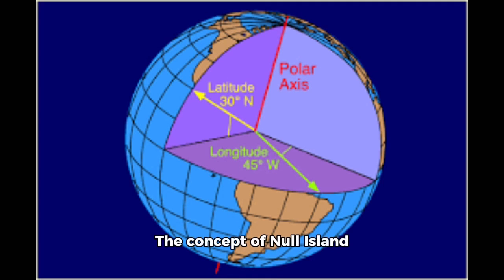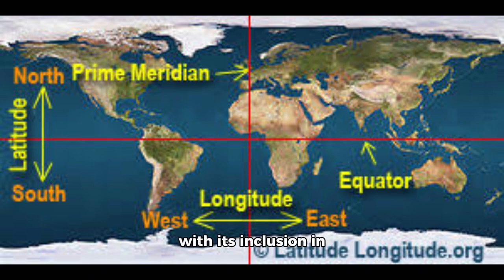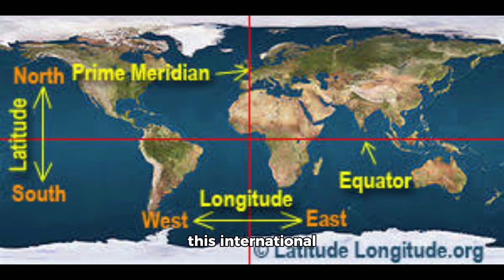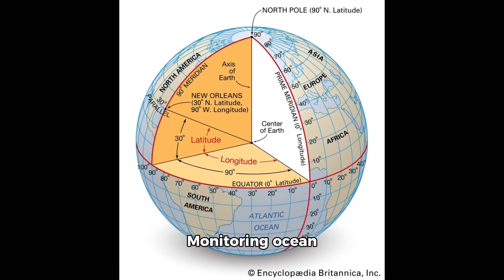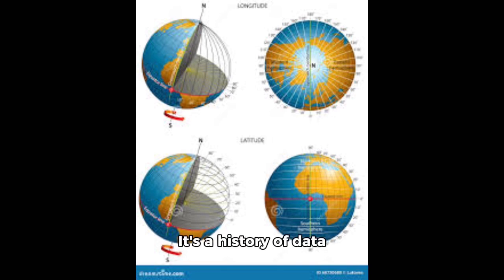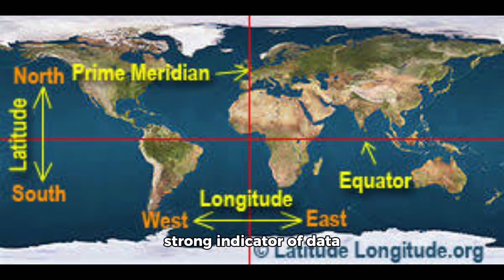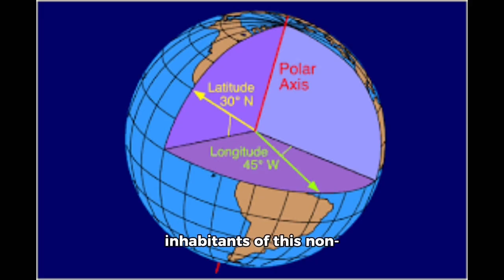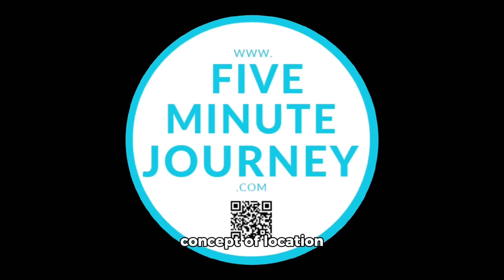The Curious Case of Null Island: Where Longitude meets Latitude and where Data Goes to Die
The Curious Case of Null Island: Where Longitude Meets Latitude and Data Goes to Die
In the vast expanse of the Atlantic Ocean, roughly equidistant from Brazil and the coast of Africa, lies a point of profound cartographic significance, a place both real and unreal, a digital phantom with a tangible presence in the world of data: Null Island. Located at the precise intersection of the equator (0° latitude) and the prime meridian (0° longitude), Null Island isn't an actual landmass.1 It's a buoy, a weather station officially named "Soul Buoy," but it's more widely known for its role as the default location for geocoded data errors.2 It’s a place where digital ghosts congregate, a symbolic island in the sea of information.
The "history" of Null Island, therefore, isn't one of human settlement, exploration, or conquest. It's a history of data management, a reflection of the increasing reliance on digital information in our lives. Its story is interwoven with the development of GIS, GPS technology, the growing volume of location-based data, and the crucial scientific endeavors of organizations like NOAA and the OOI, through initiatives like PIRATA.11 As these technologies have advanced, so has the awareness of Null Island's role as a catch-all for geocoding mistakes.
The common uses of Null Island are almost entirely within the realm of data management and error detection. When large datasets containing geographical information are processed, it's common practice to check for an unusual concentration of data points at 0°N 0°E. A large number of points clustered there is a strong indicator of data quality issues, signaling the need for further investigation and correction. This makes Null Island a valuable tool for data cleansing and quality control in various fields, from urban planning and environmental science to logistics and social science research.
Who “visits” Null Island? Not tourists in the traditional sense. The Soul Buoy is visited by maintenance crews and researchers who service and collect data from the station, contributing to the vital work of PIRATA and the OOI. But in the digital realm, countless data points “visit” Null Island every day. These are the orphaned data points, the ones with missing or incorrect coordinates, temporarily residing at this cartographic limbo until their true locations can be determined. They are the digital inhabitants of this non-existent island, a testament to the challenges of managing vast quantities of data in an increasingly interconnected world.
The story of Null Island is more than just a technical anecdote. It's a reflection of our relationship with data and technology. It highlights the importance of data quality, the challenges of data management, and the unexpected consequences of digital systems. It's a reminder that even in the seemingly precise world of digital information, errors are inevitable, and sometimes, those errors lead to the creation of something unexpectedly fascinating. Null Island, the non-place at the center of the world, serves as a constant reminder of the human element in the digital landscape, a place where data goes to die, and where the very concept of location becomes a playful paradox.